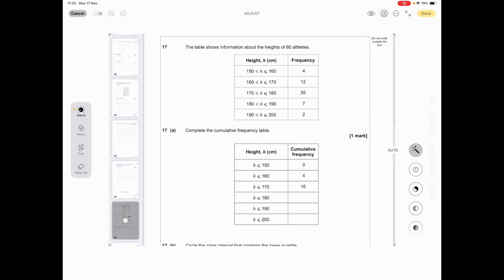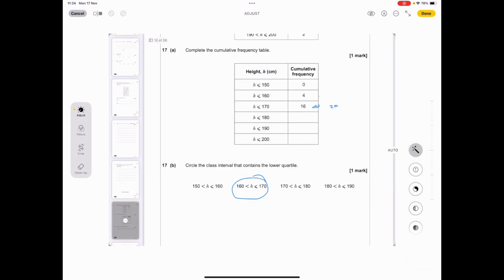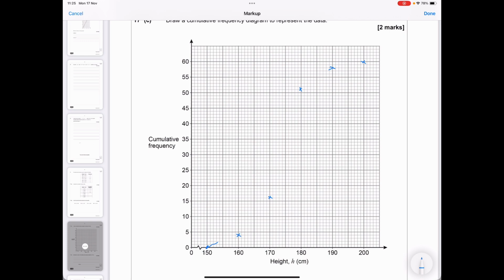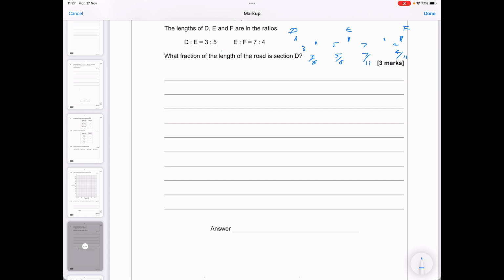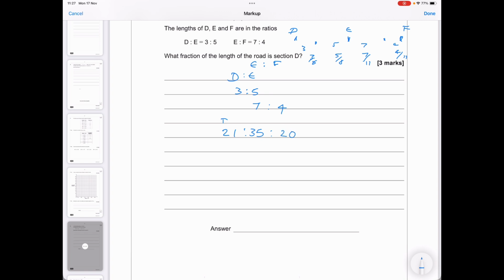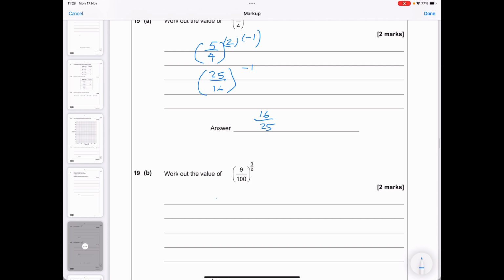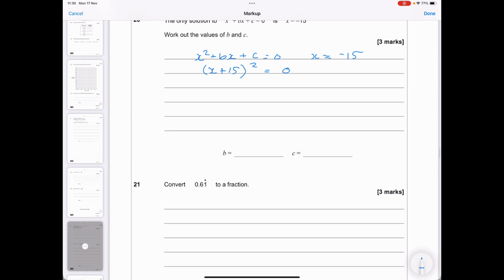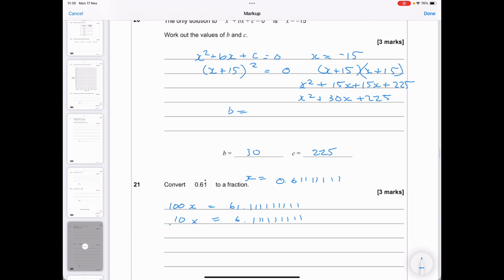AQA Maths Higher non calc 1 November 2022 Q17,18,19,20,21